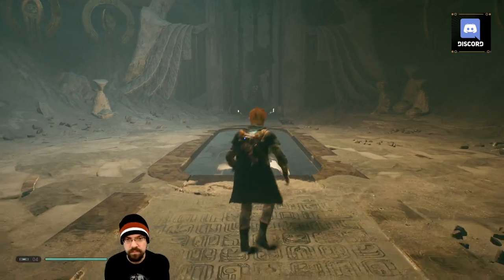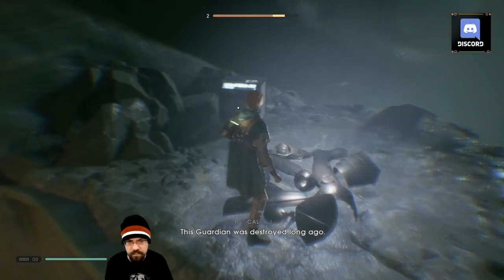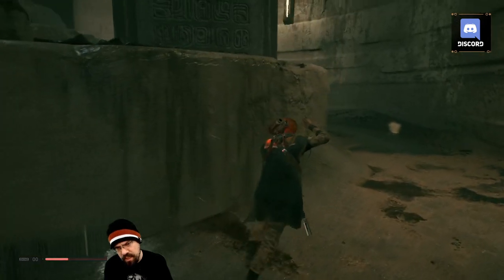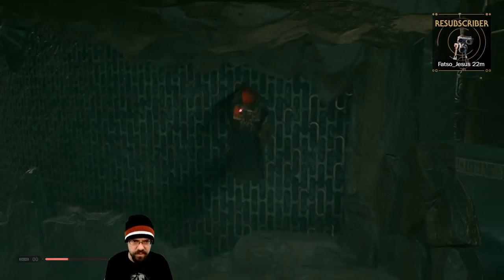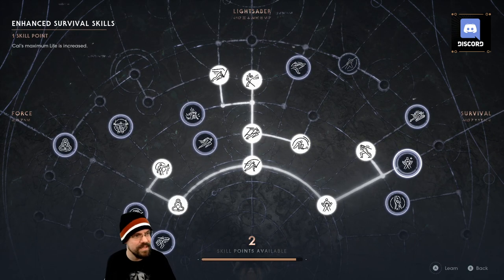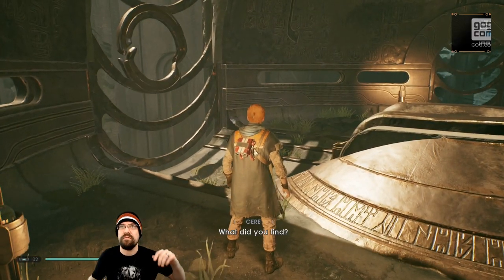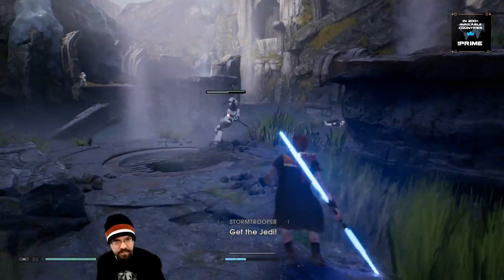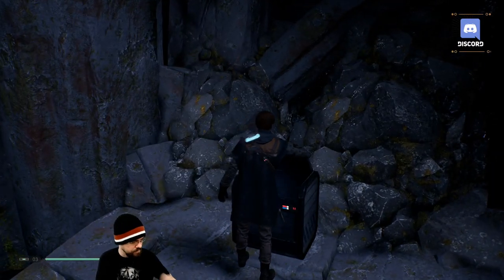Let's Play Star Wars Jedi: Fallen Order With CohhCarnage - Episode 12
Cohh takes a look at Star Wars Jedi: Fallen Order to see what it has to offer.

Star Wars Jedi: Fallen Order on Epic Store (Use Code: COHH)